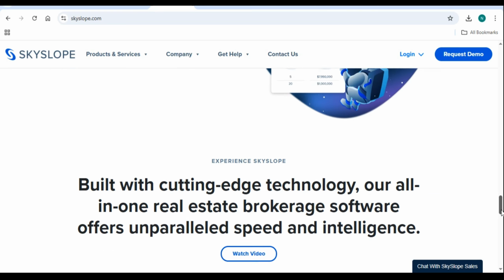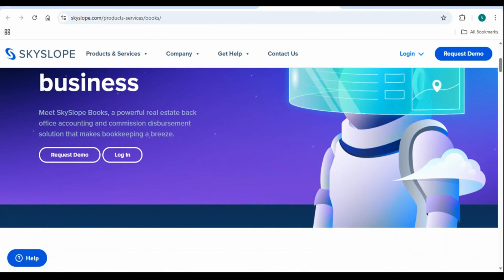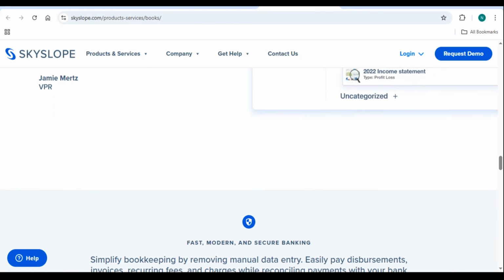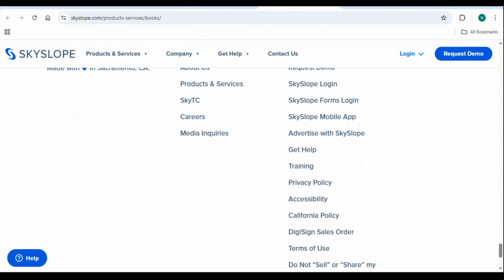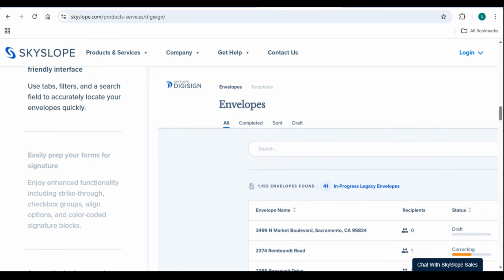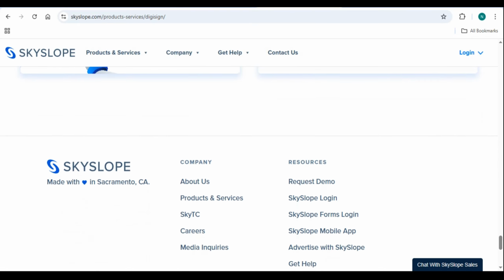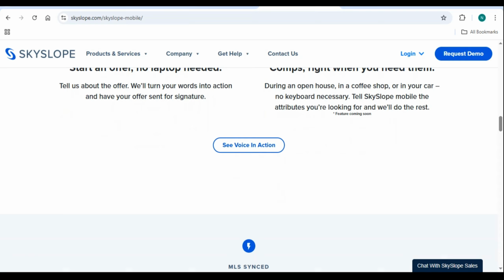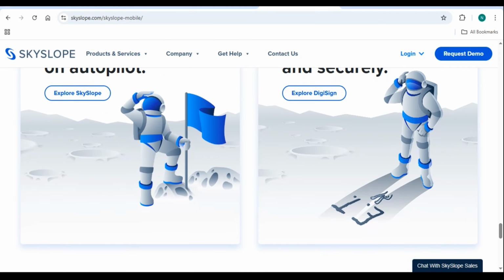SkySlope Tutorial for Beginners | Streamline Your Real Estate Transactions 2026